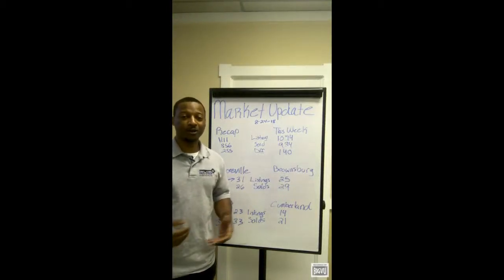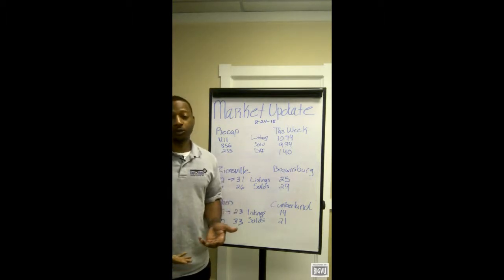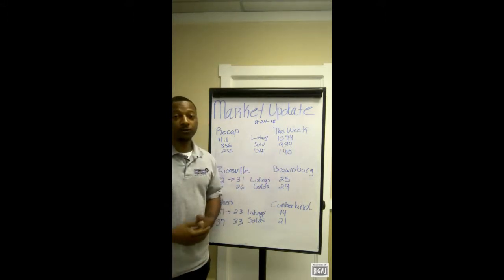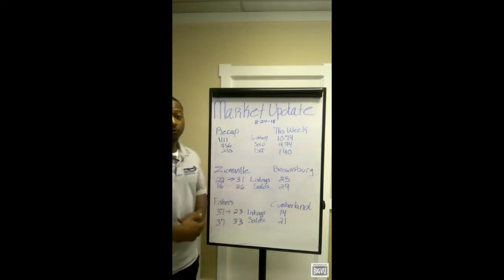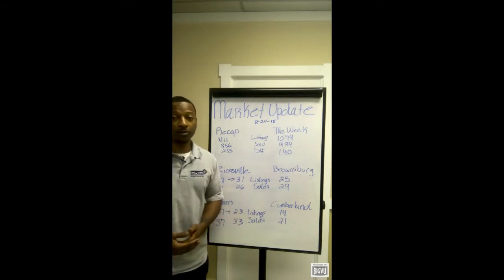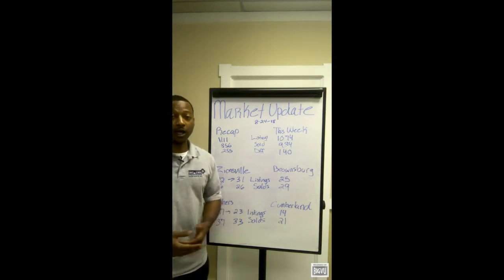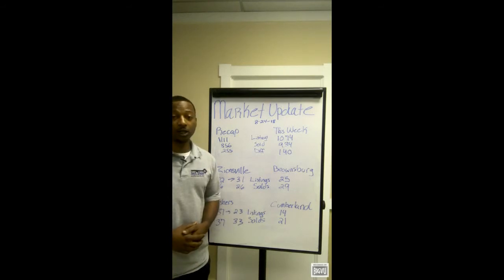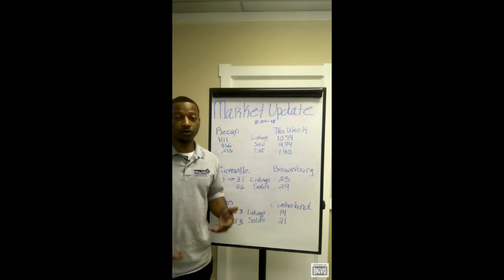Market Update 8 24 18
This weeks market update